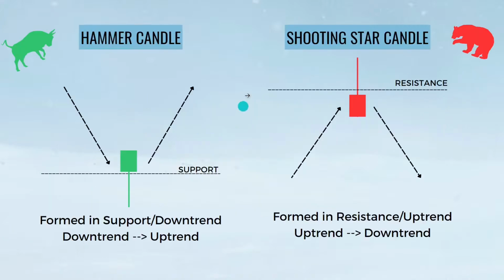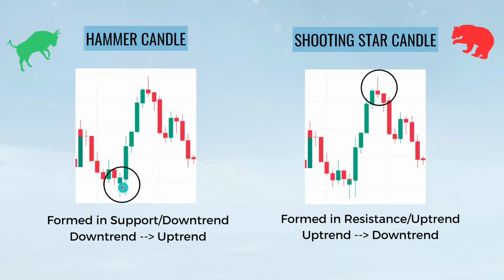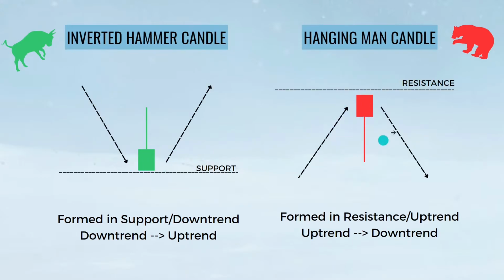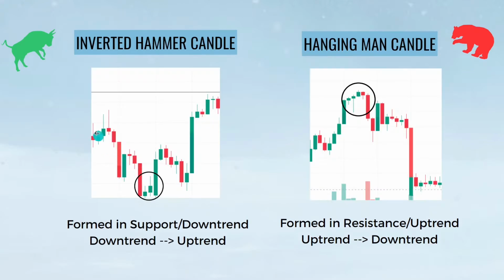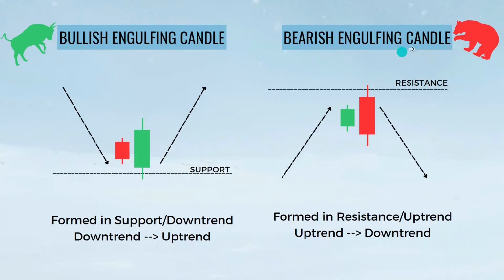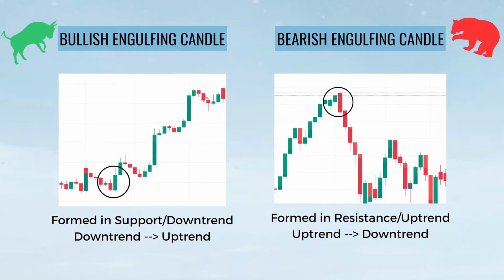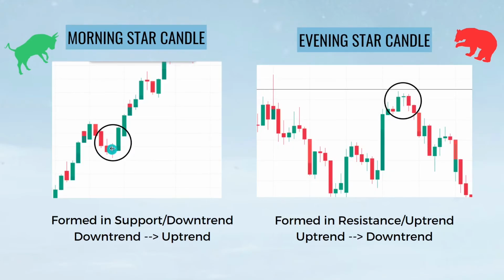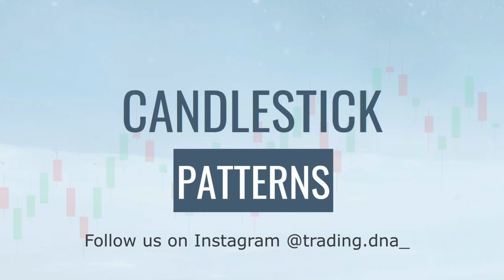Candle Stick Patterns Every Trader Must Know | Technical Analysis for Beginners | Trading DNA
Are you new to technical analysis? Looking to learn powerful candlestick patterns? then this video will show you exactly some of the most common and powerful candlestick patterns that every price action trader must know!

Share market investment is subject to market risks. We, the "Trading DNA" are not SEBI registered. Consult your financial advisor before investing. This channel is purely for educational and learning purposes only. "TRADING DNA ADMINISTRATORS" WILL NOT BE RESPONSIBLE FOR YOUR DECISIONS AND FINANCIAL LOSSES. Stock market Investments and Trading are risky and by being a part of this group, you acknowledge that you understand the market risks involved.